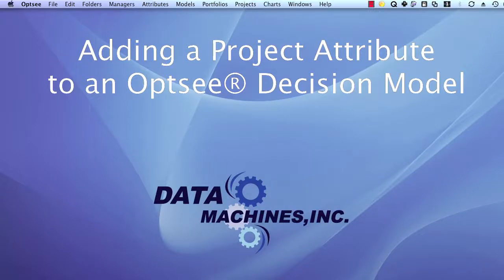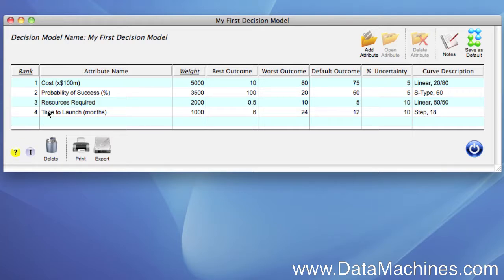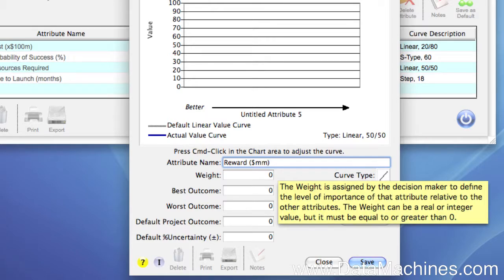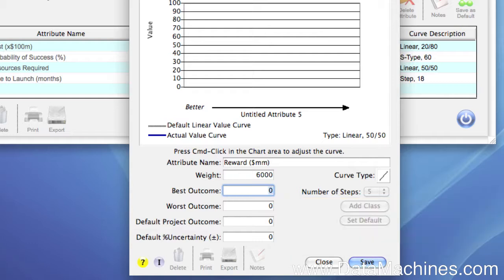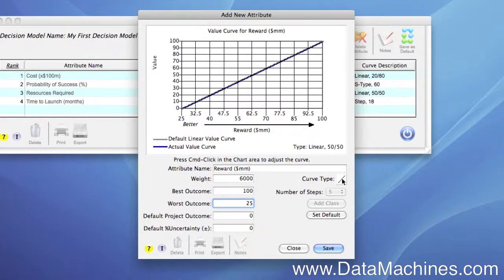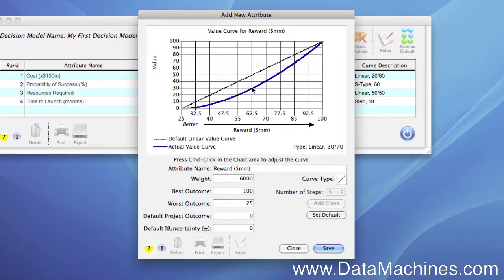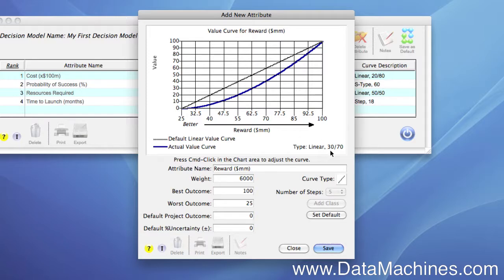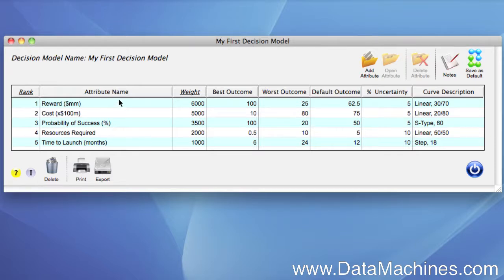Adding a New Project Attribute to an Optsee® Decision Model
In project portfolio management, project attributes are the criteria that are used to evaluate, prioritize, and optimize your projects in a project portfolio. This video shows how easy it is to add a new attribute to a decision model in Optsee®.

Learn why Optsee® project project portfolio management analytics are the best way to get the most value from your project portfolio.